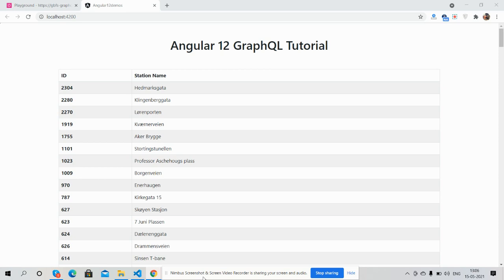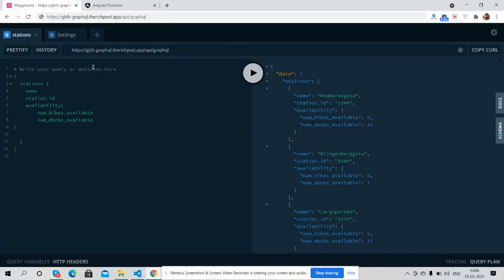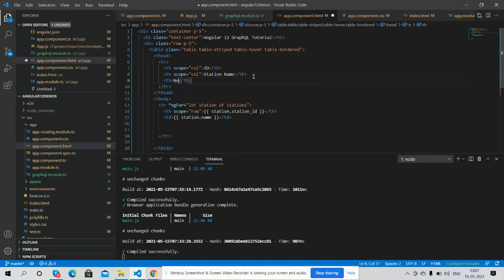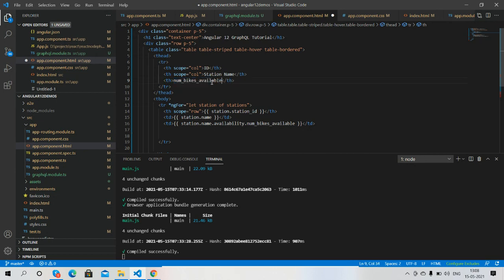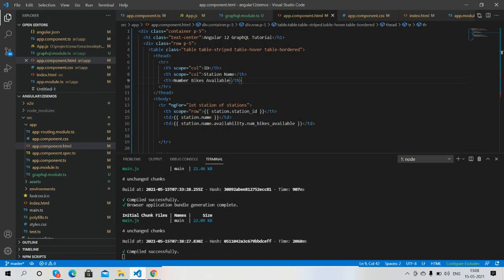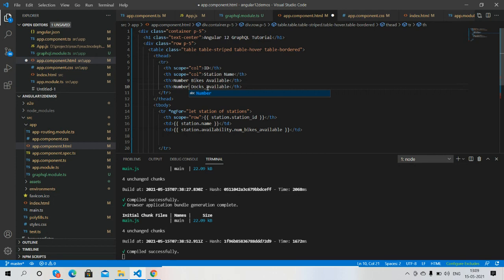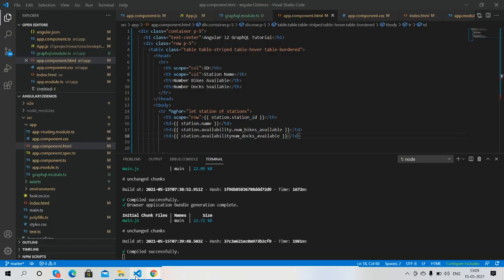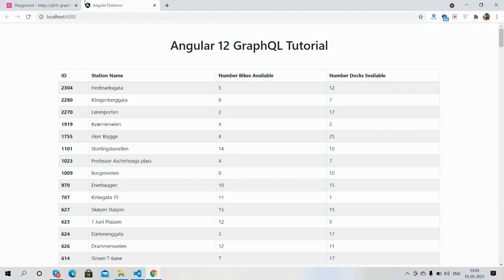Angular 12 GraphQL Tutorial Working Demo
Thanks.